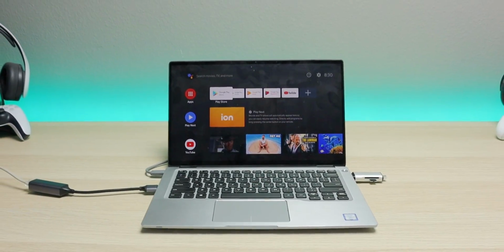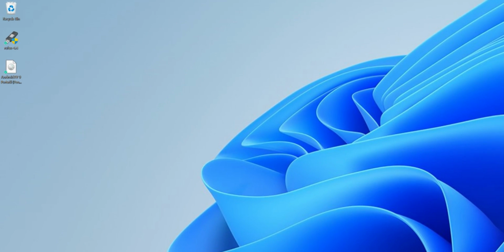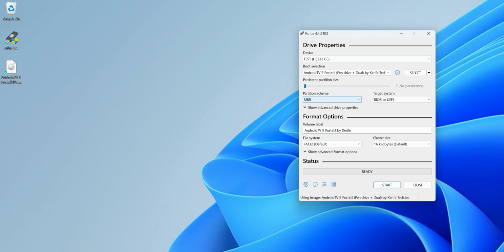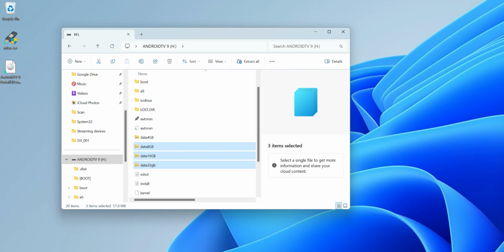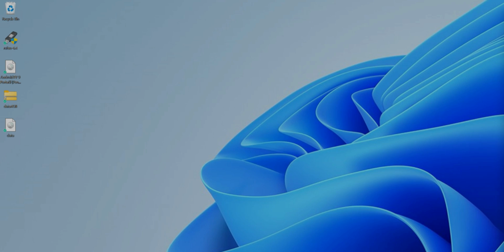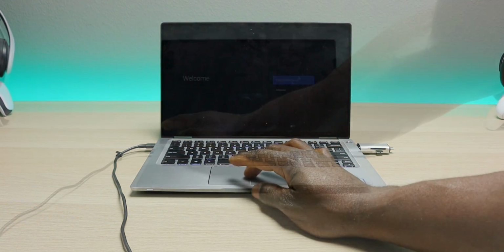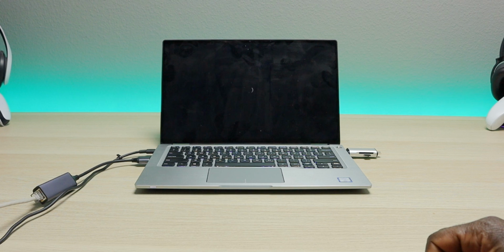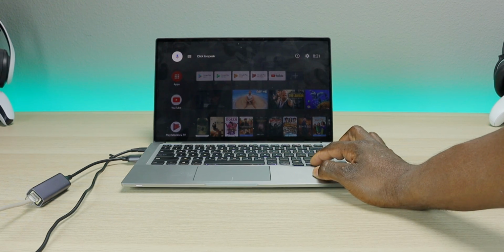How To Run Android TV On Your PC | Installs On A USB Drive Not Your Computer - Completely Portable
Run Android TV On Your PC | Portable to take on the go with you